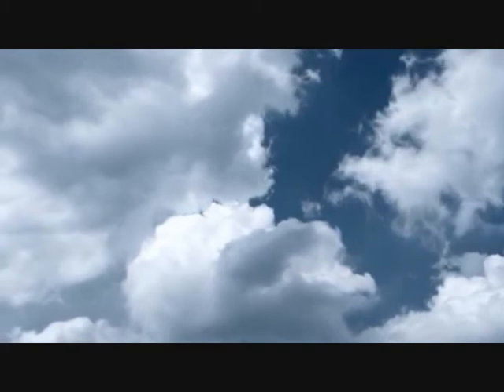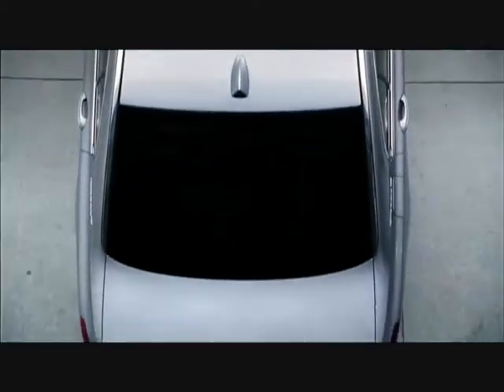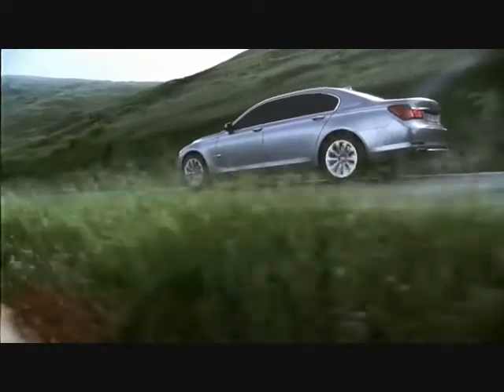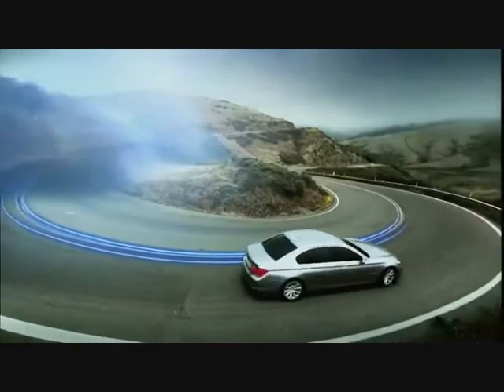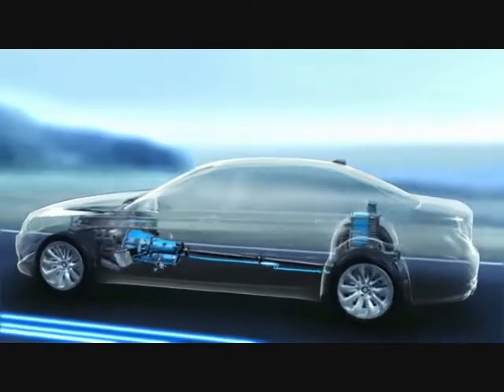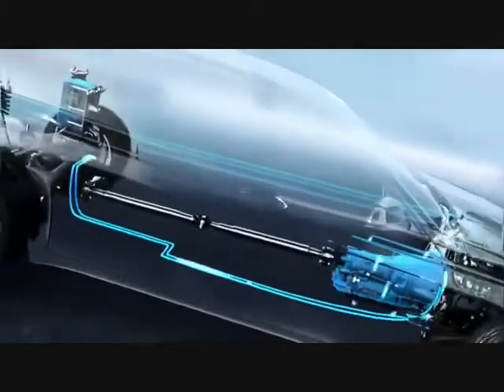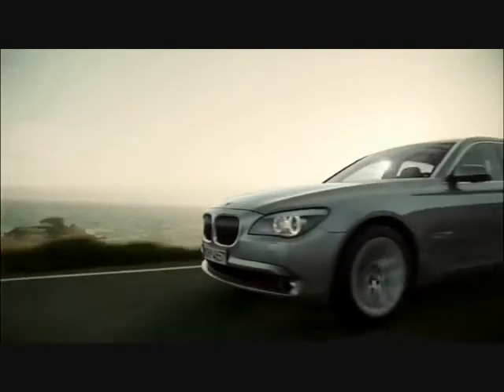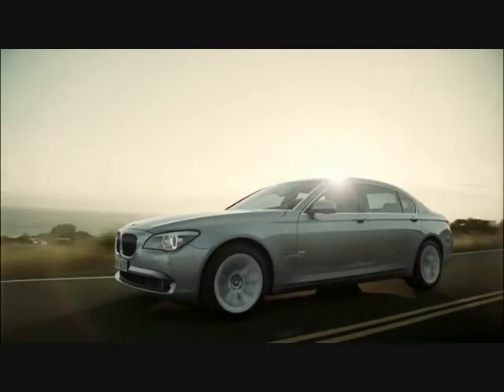2011 2012 BMW ActiveHybrid 7.wmv reviewed by carshen.com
Do you know how much people pay for this car? check to get the true transaction price near your zip code for the past 3 months.

Wanna check more reviews on this car? please Carshen provides comprehensive car reviews in the form of videos and user experience.

Wanna find out a dealer who's willing to offer the lowest price for this car? Carshen.com provides perfect bidding platform for you. It let your neighboring dealers bid for you.

More over carshen provides comprehensive car dealer reviews from real customers. Plus you can receive a set of $100 car kits for FREE. It is a FREE system for both buyers and dealers.